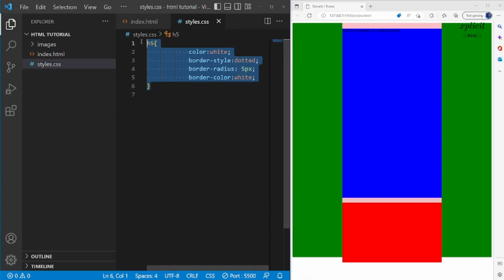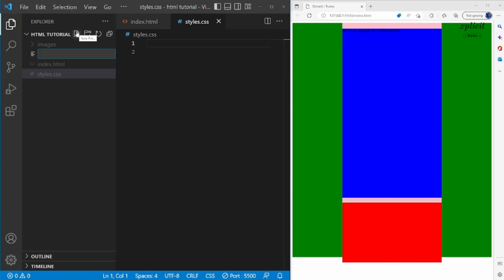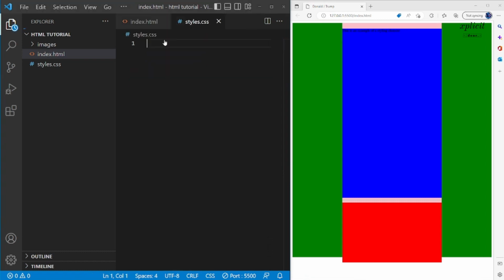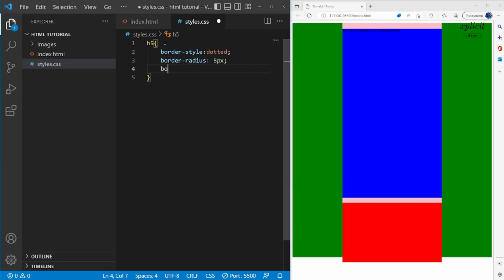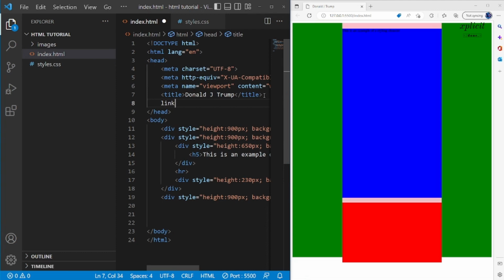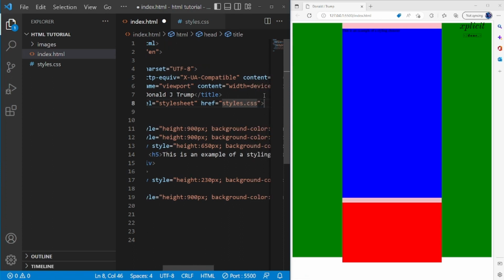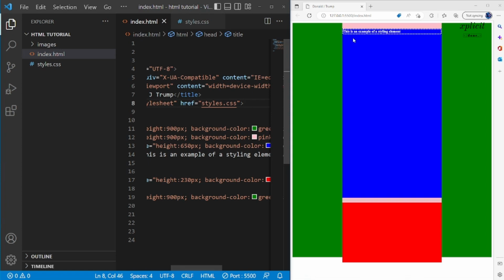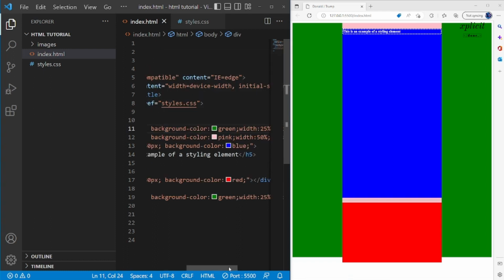How to create an external style CSS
This video helps in the creation and explanation of an external Cascading style sheet.